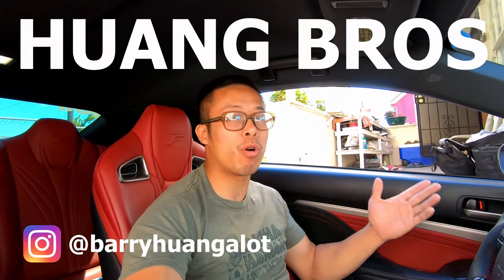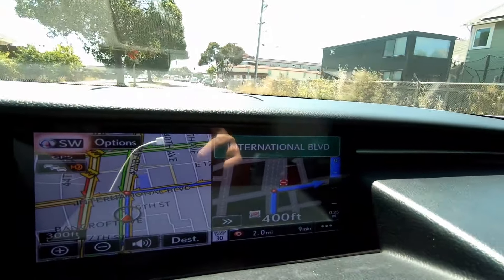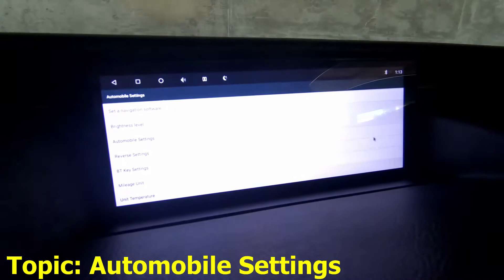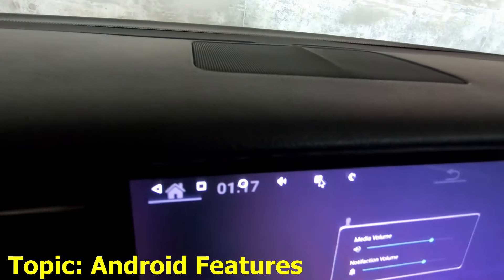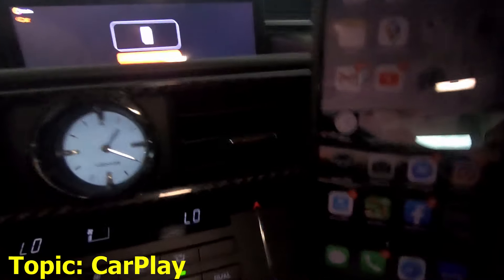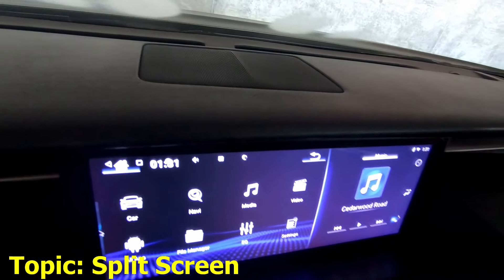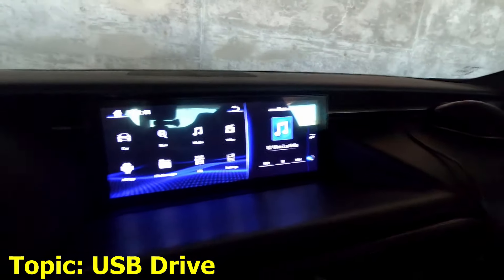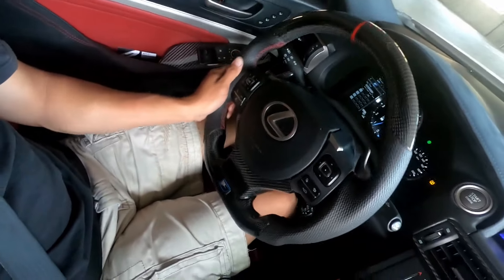I Installed This Screen In My Lexus RCF To Have These Features With CarPlay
Hello all, in this video I go through some more advanced settings and different interfaces of the New Android Auto 9.0 screen that I installed in my Lexus RCF. It has CarPlay and more apps but there is a specific way to use this screen otherwise you can be frustrated. I hope this video helps everyone understand how to use the Android Auto screen. It is amazing.